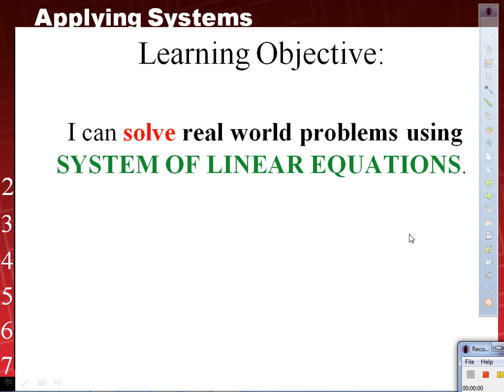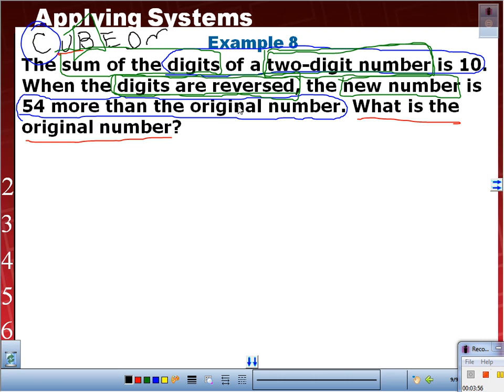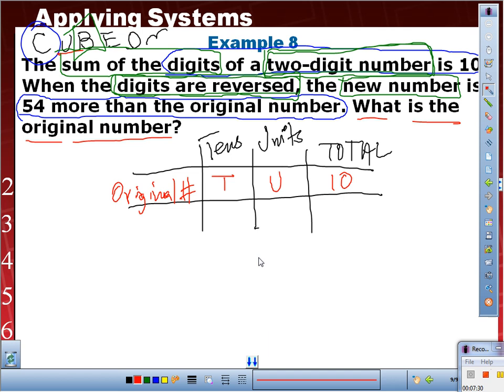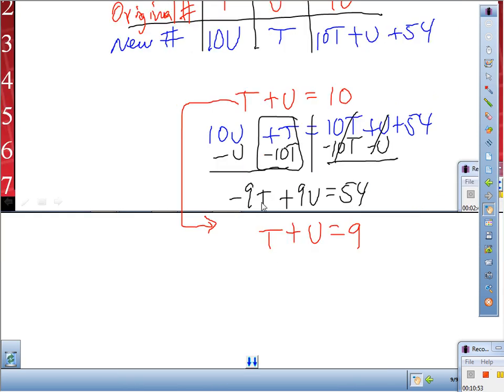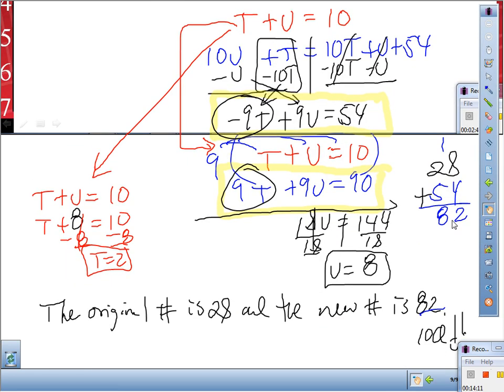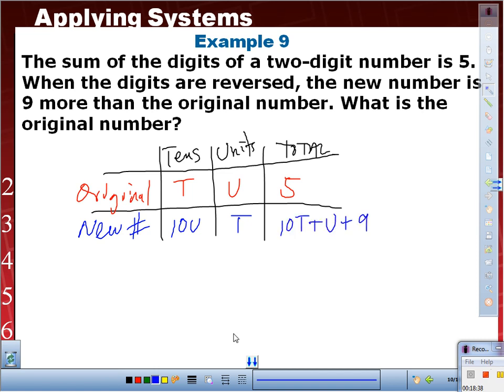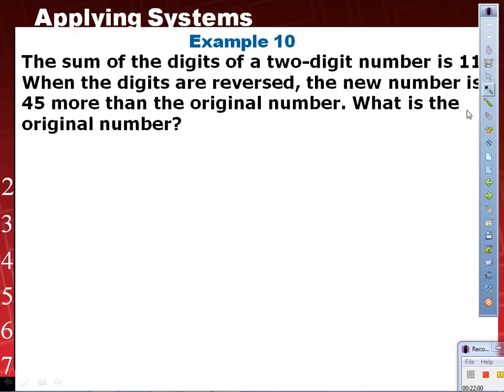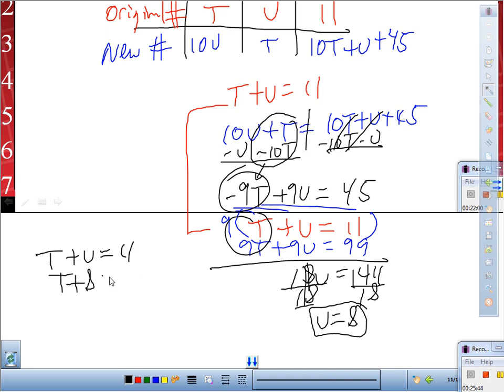Mr. Q's Applying Systems Part 4